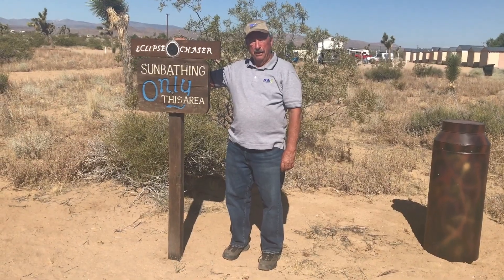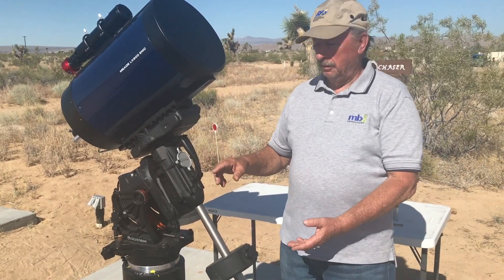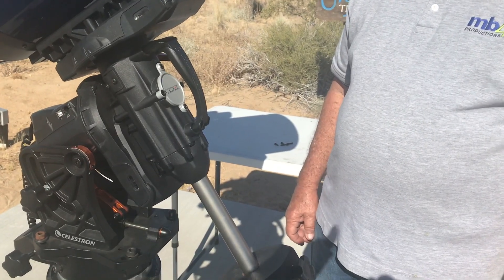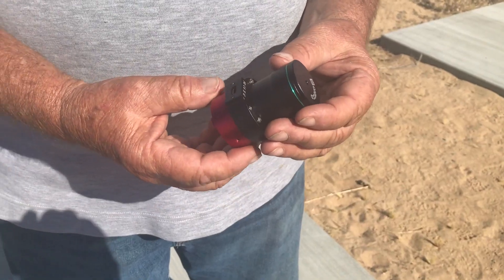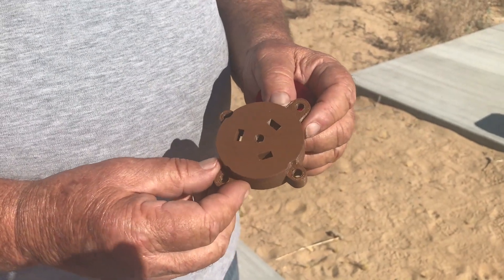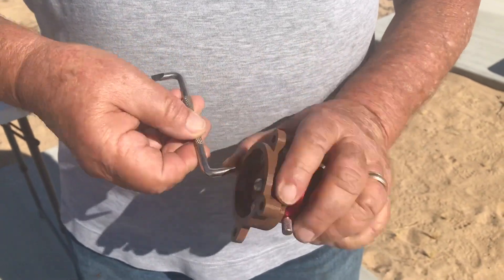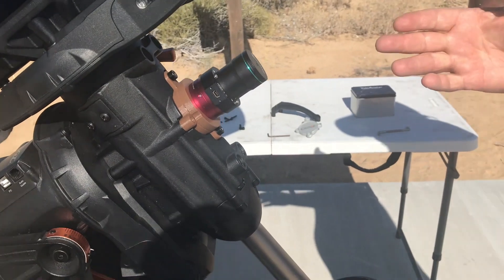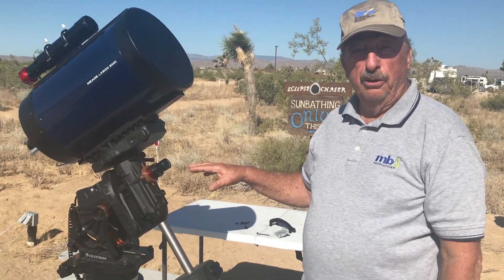CGX-L Polar Align with PoleMaster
This video shows a method for polar aligning the CGX-L mount using PoleMaster.